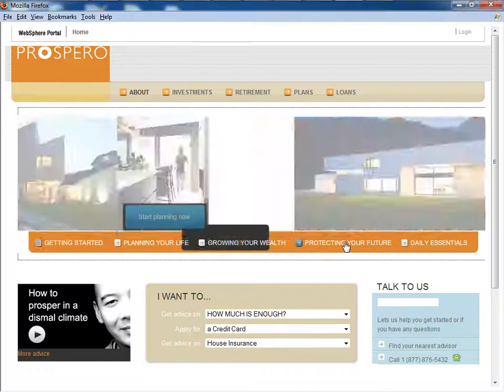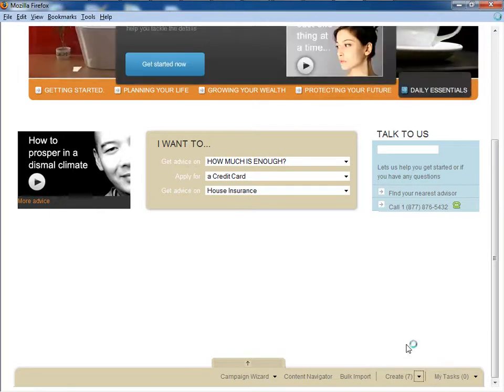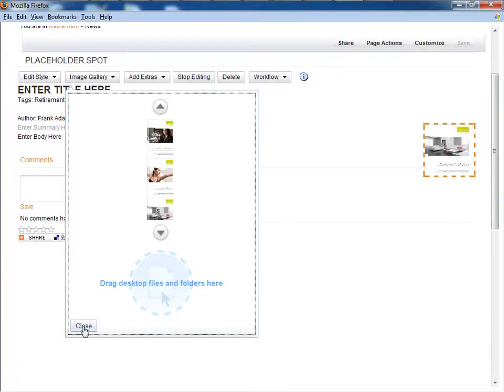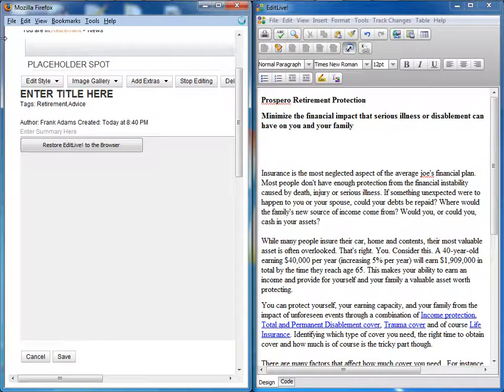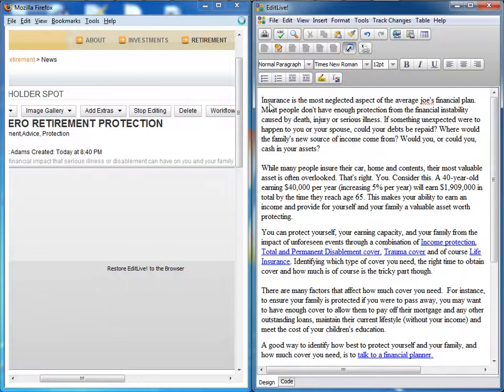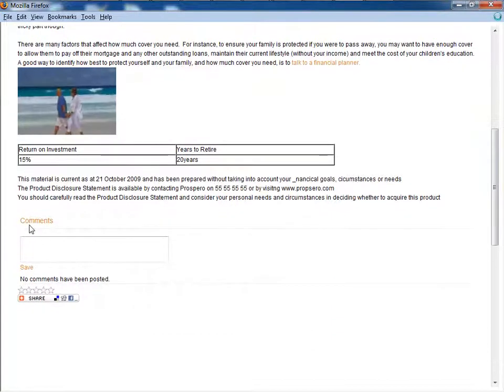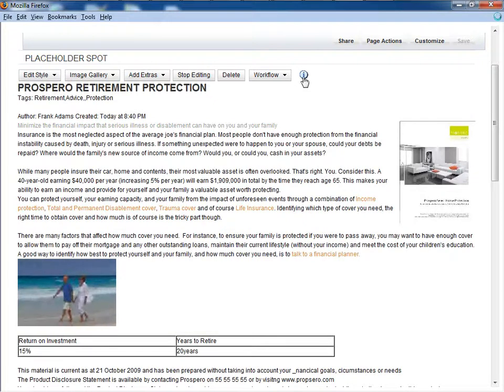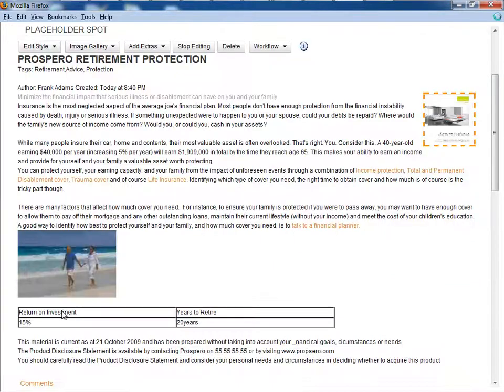Frank Creates Content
In this demonstration, Frank is going to add a new Advice item to be included in the list of Retirement Advise.

Frank is a member of the Corporate Communications team and does not know the intricacies of HTML coding nor the technical aspects of the site. He does have a written document on his desktop that he would like to use to create his new advise topic in combination with other available corporate assets.